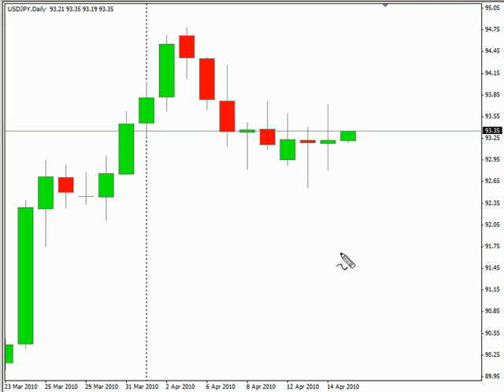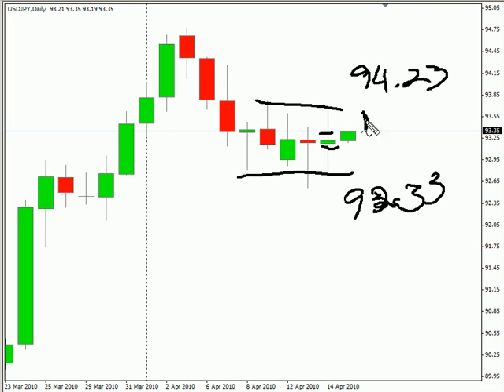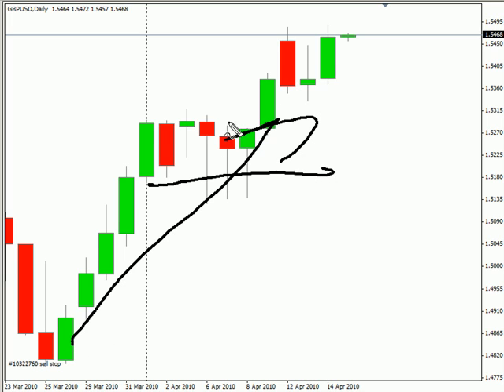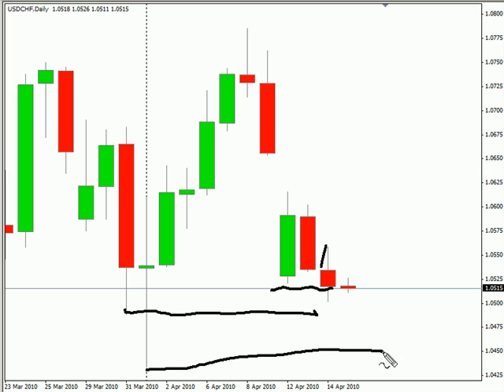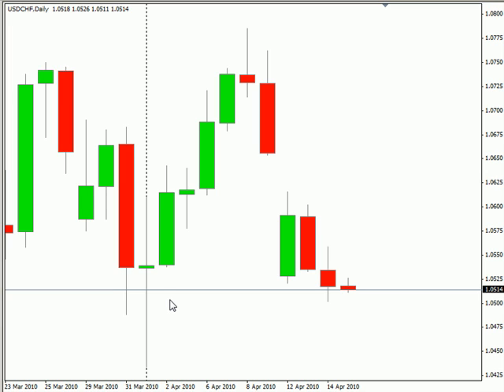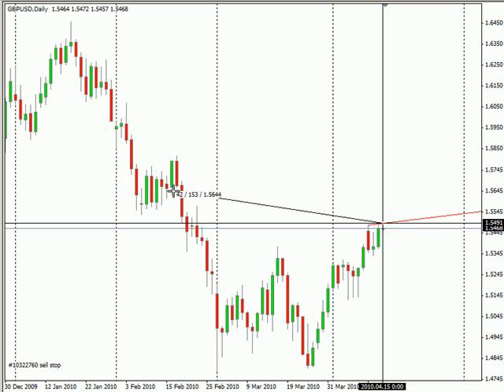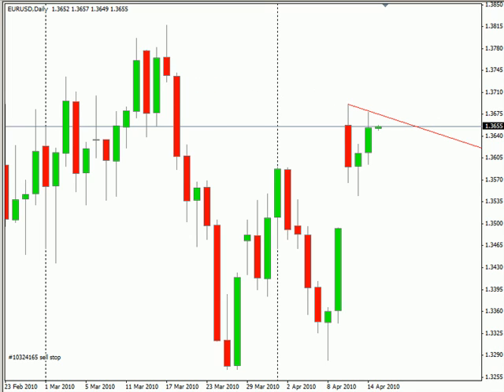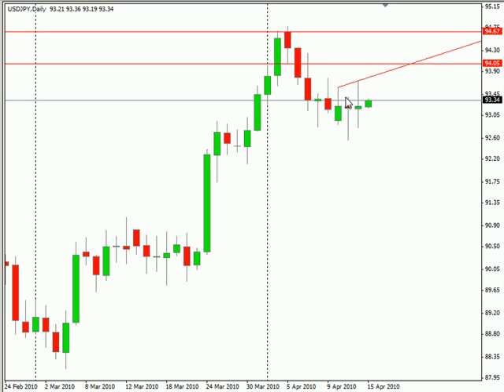Three Swing Trade Setups...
There are three different swing trade setups that should be triggered during tomorrows session...